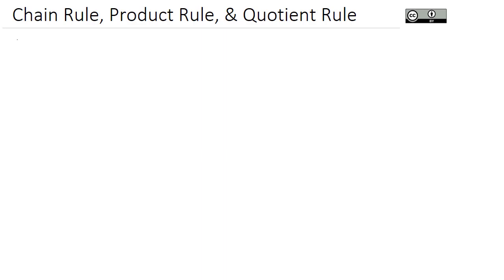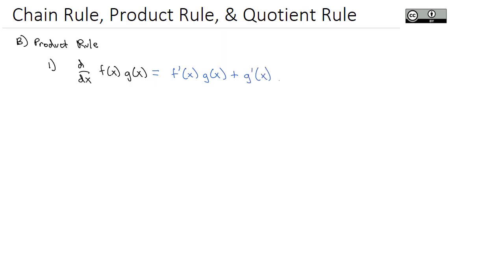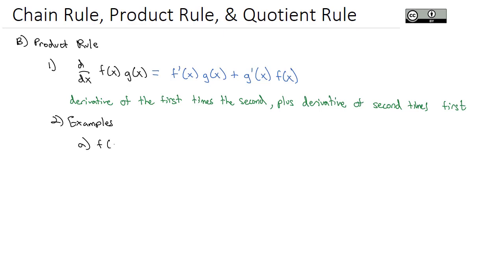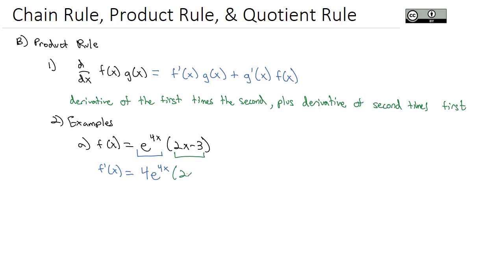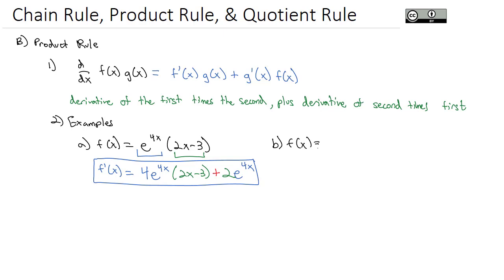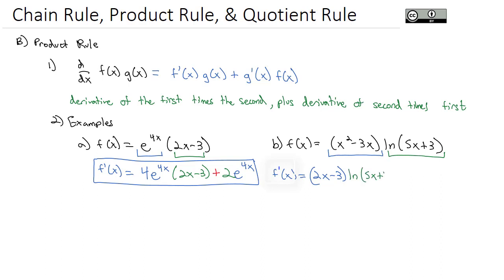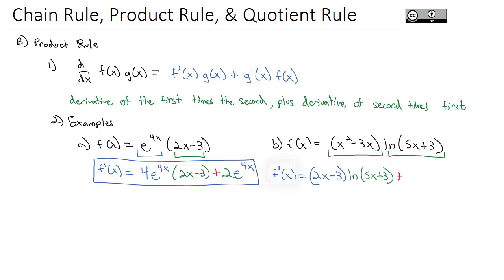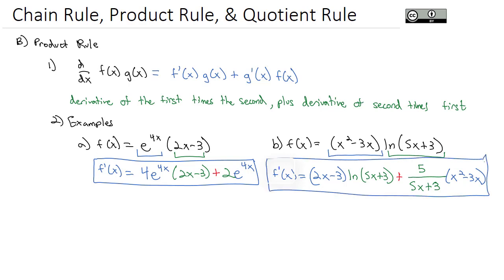2 3 B Product Rule